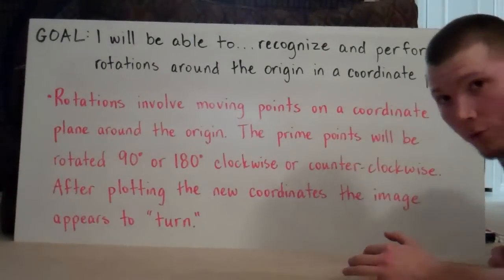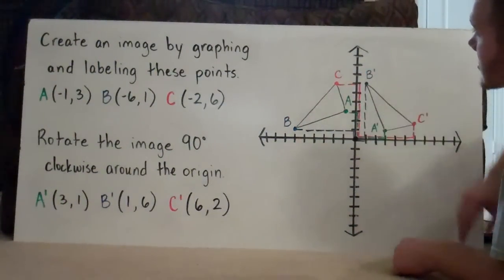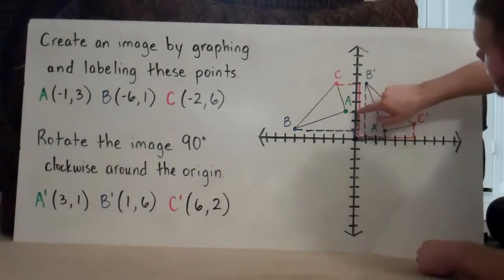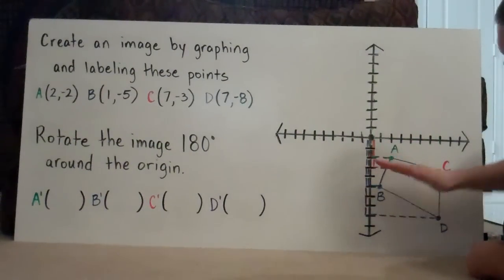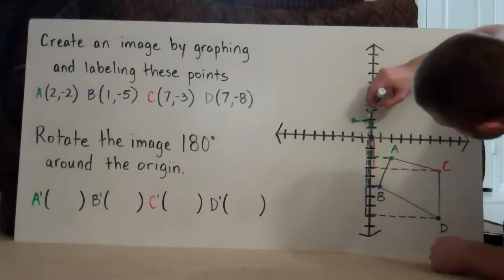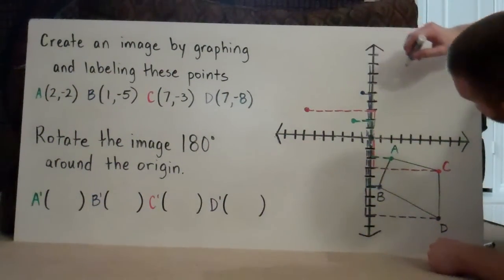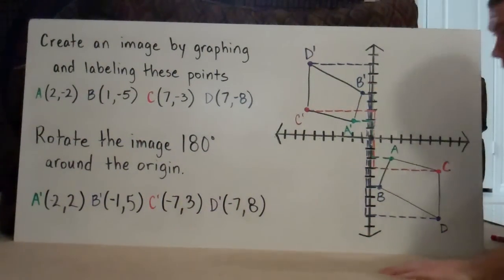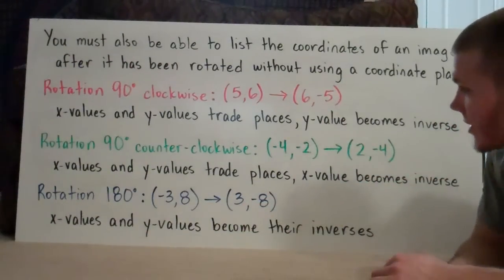Rotations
Goal: You will be able to